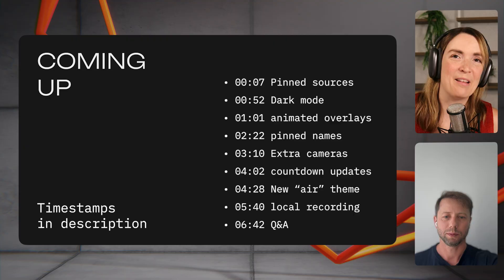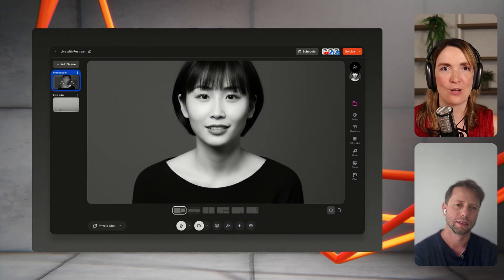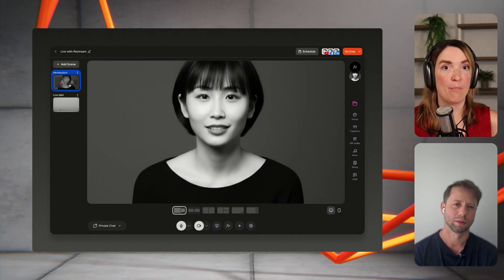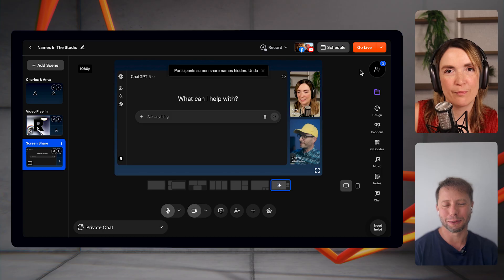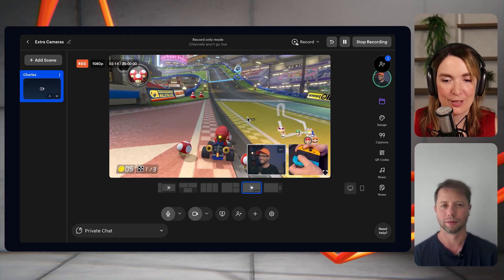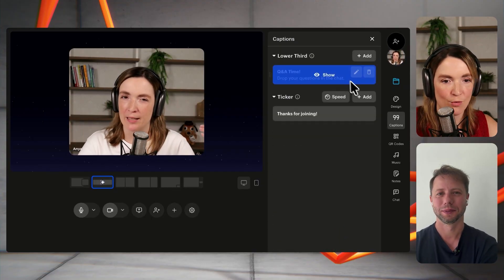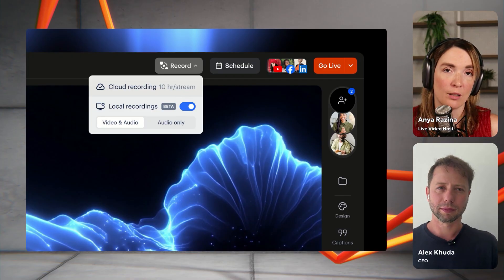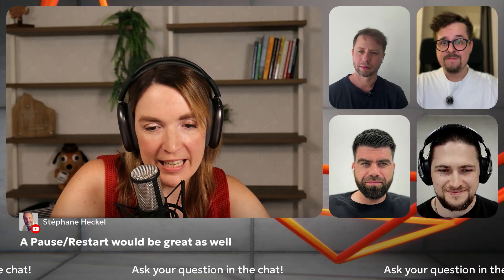Best of What’s New in Restream Studio | Pinned Guests, Extra Cameras, Dark Theme & More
Watch this 9-minute summary of our live demo and Q&A about all things Studio.

From pinned guests and extra cameras with sound to animated overlays and new recording controls — every update was crafted to help you tell your story better.

This recap is perfect for anyone who wants to catch up on the latest updates all in one place but doesn’t have a full hour to watch the live stream replay.

00:00 Welcome
00:07 Pinned sources
00:52 Dark mode
01:51 Animated overlays
02:22 Pinned names
03:10 Extra cameras
04:02 Countdown updates
04:28 New “Air” theme
05:40 Local recording
06:42 Q&A